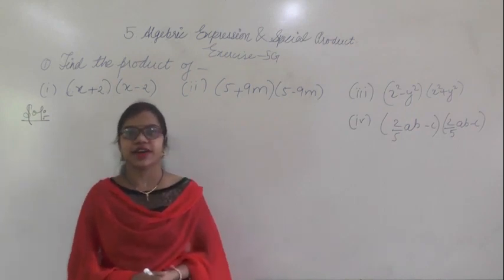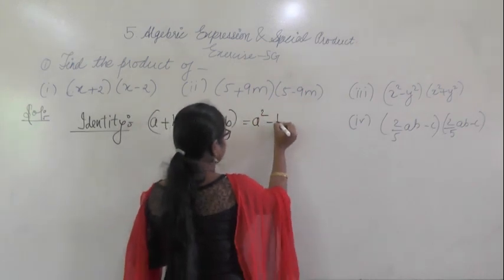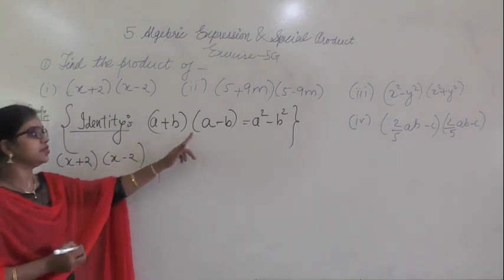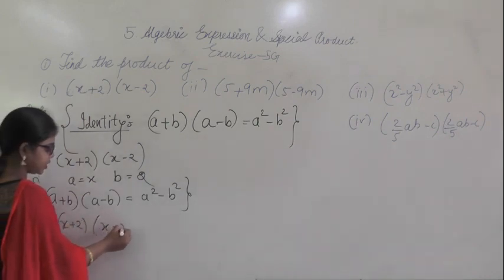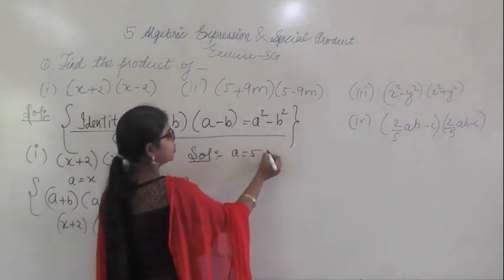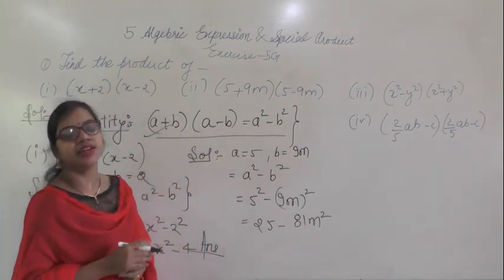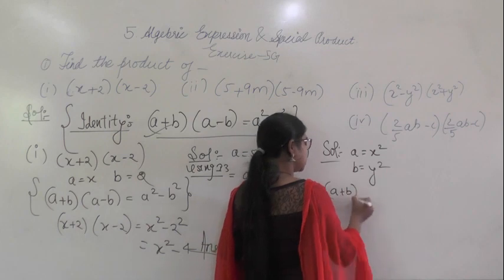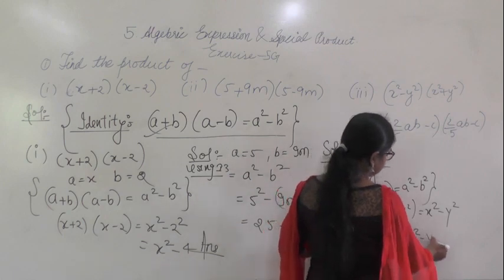5.algebric expression part 1